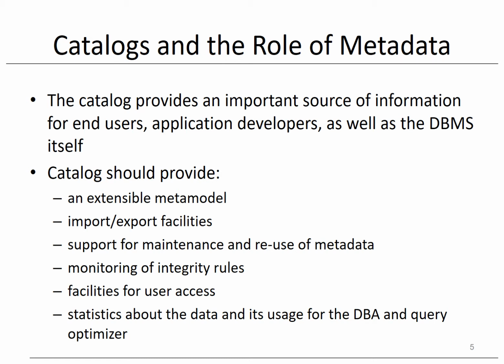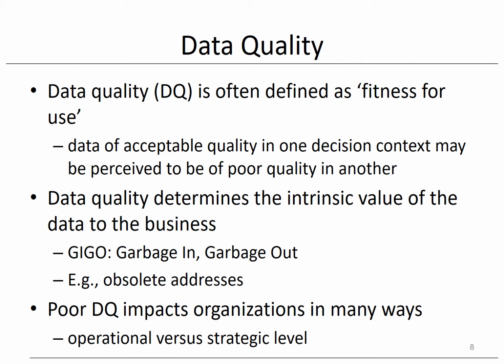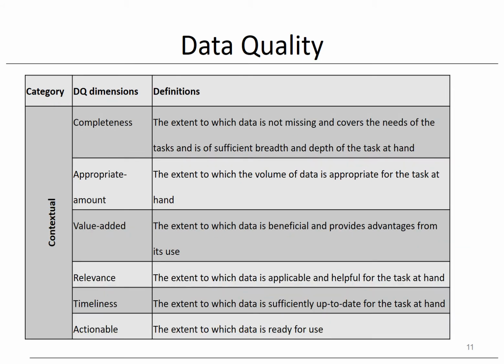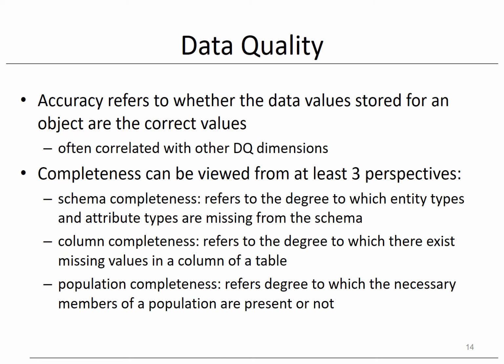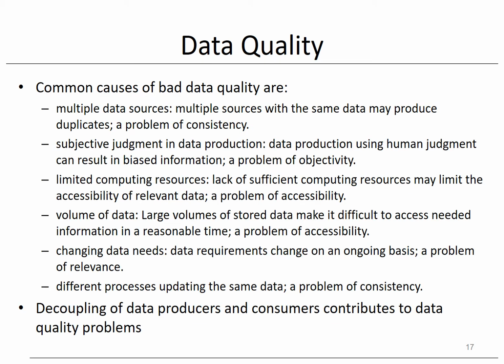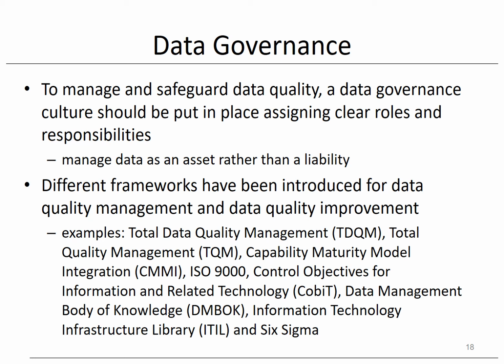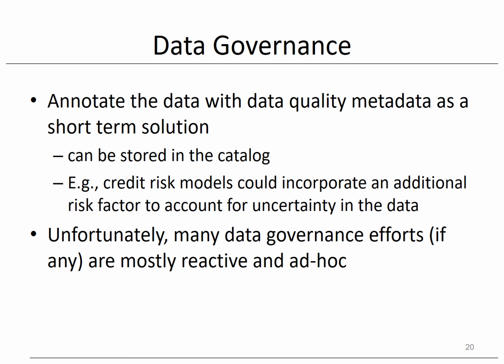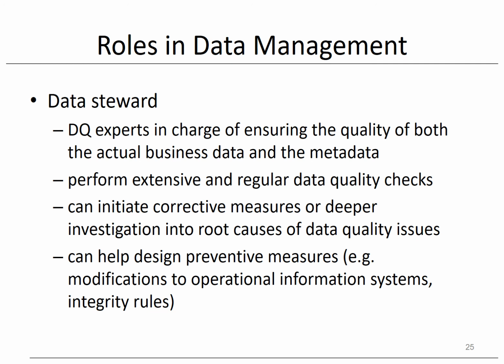Chapter 4 Organizational Aspects of Data Management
In this chapter, we zoom into the organizational aspects of data management.  We begin by elaborating on data management and review the essential role of catalogs and metadata, both of which have already been introduced in chapter 1.  We then discuss metadata modeling, which essentially follows a similar database design process as what we described in chapter 3.  The topic of data quality is also extensively covered in terms of both its importance and its underlying dimensions.  Next, we introduce data governance as a corporate culture to safeguard data quality.  The chapter concludes by reviewing various roles in data modeling and management such as information architect, database designer, data owner, data steward, database administrator and data scientist.